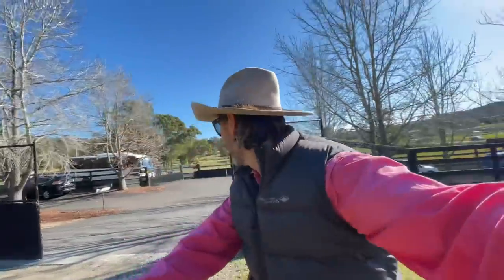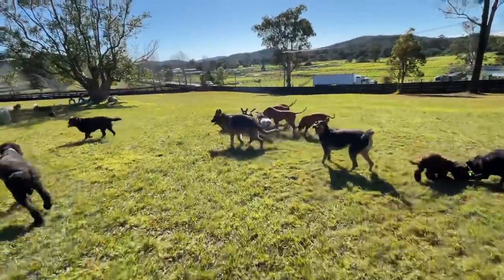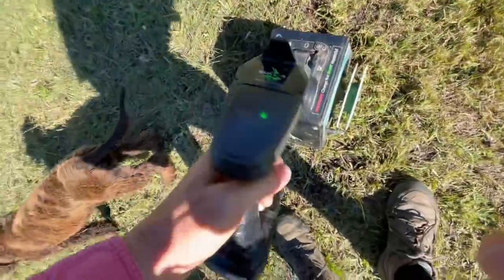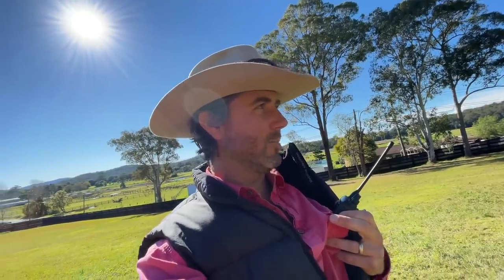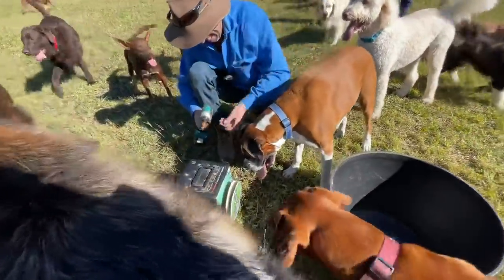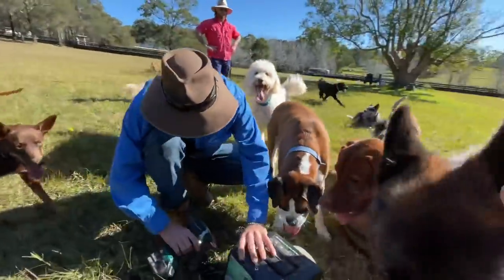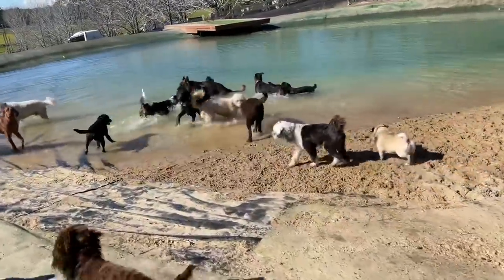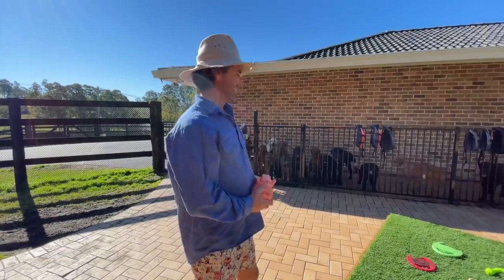The lure is down temporarily and there’s a new squeaky piggy in town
Hi everyone,

Whilst it’s a busy week behind the scenes with our little Wolf coming home tonight, we still want to share some of the highlights of each day through the weeks ahead, with you all. We know how much the doggy pawrents love to see what their doggy got up to at the farm too. They might just be a little shorter, a little later, just a highlight here and there, or maybe a short write up. We know how understanding you all are, and we’re incredibly appreciative of that.

Today the lure broke down temporarily, but Adam was quick to get in there and fix it. Bandit got a new piggy in the mail from someone anonymously. Thank you so much from Bandit, it’s a yellow spikey one and he was very excited to share it with his all his Vizsla mates.

Thank you again everyone for all your loving support and kind words and wishes for our family at this time, we are truly touched and so grateful ❤️